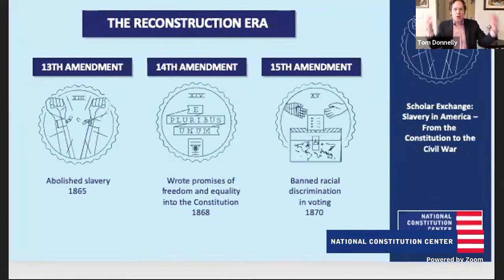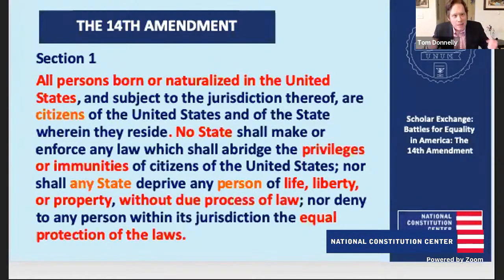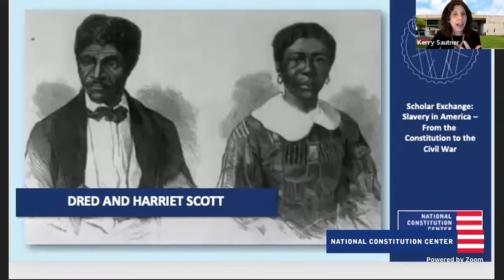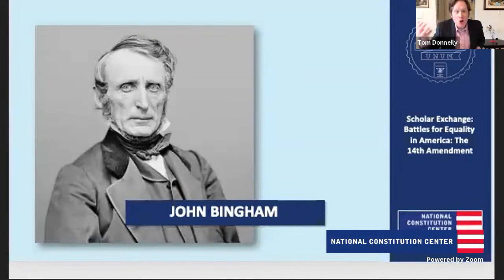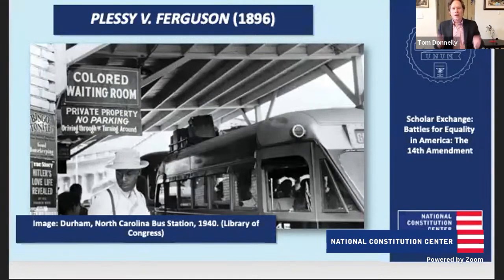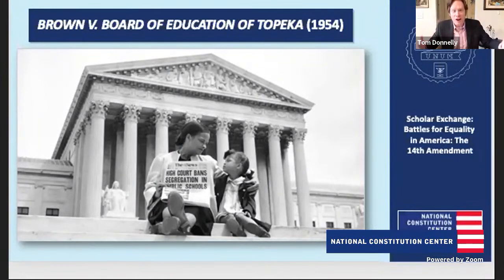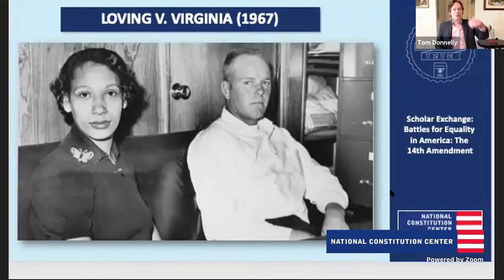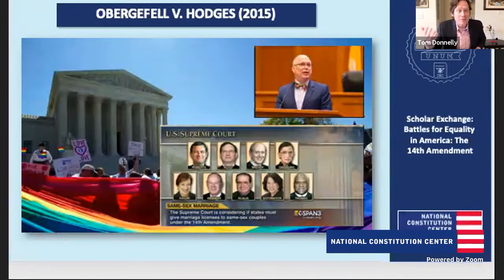Battles for Equality in America: The 14th Amendment (Middle School Level)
In this civics video, Chief Learning Officer Kerry Sautner and Senior Fellow for Constitutional Studies Thomas Donnelly explore the U.S. Constitution's 14th Amendment and the battles for equality in America. The class examines the clauses of the 14th Amendment, and the battle over their meaning from Reconstruction to the U.S. Supreme Court’s landmark decision on marriage equality in Obergefell. This civics lesson explores America’s first and second civil rights movements, the Constitution and women, and modern interpretations of the 14th Amendment.